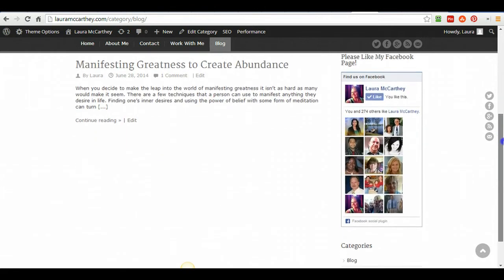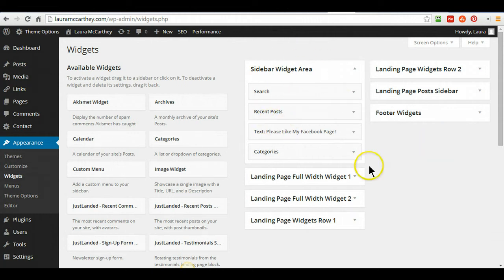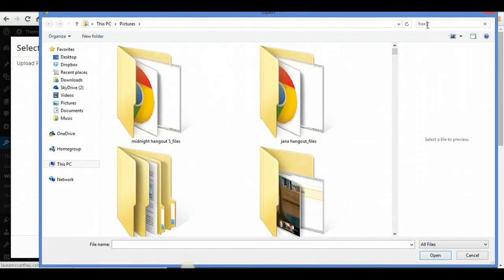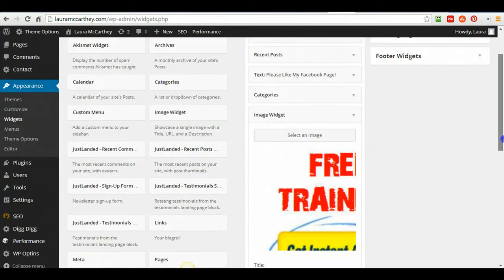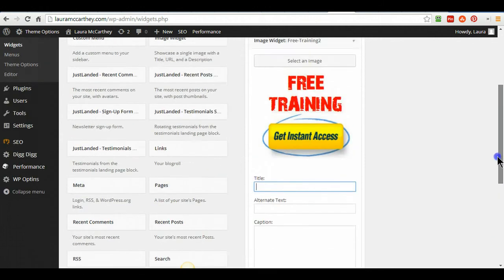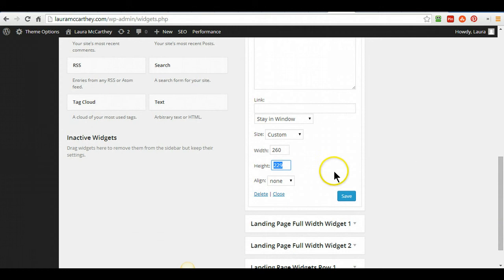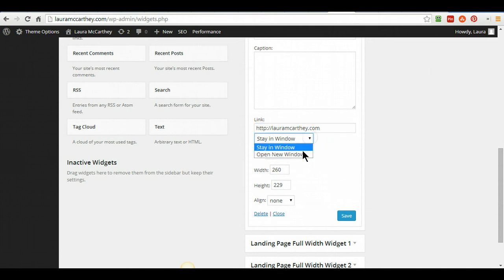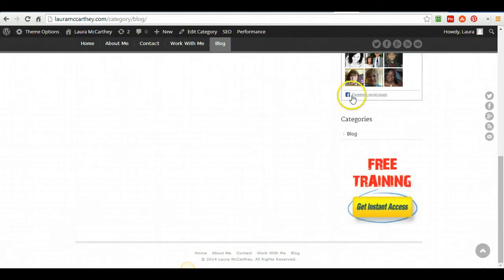How To Add An Image to your blog sidebar